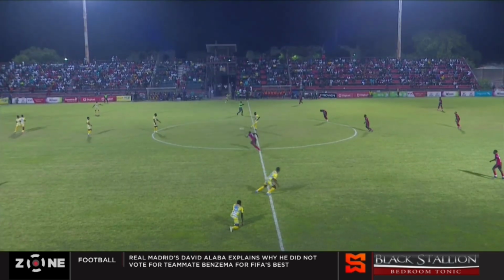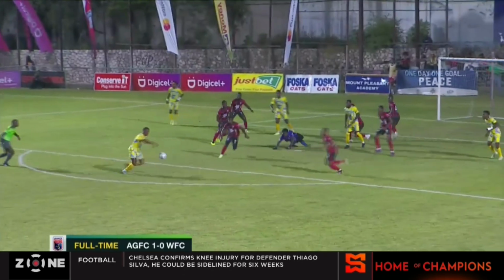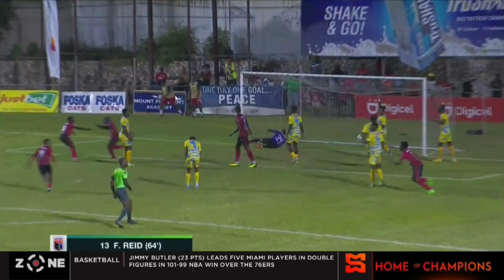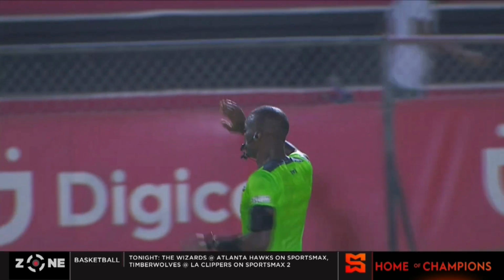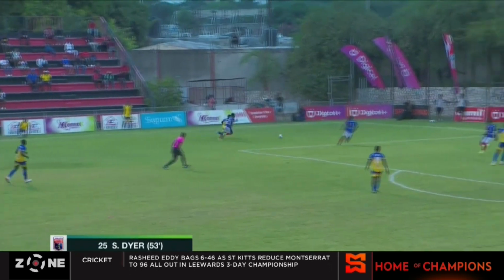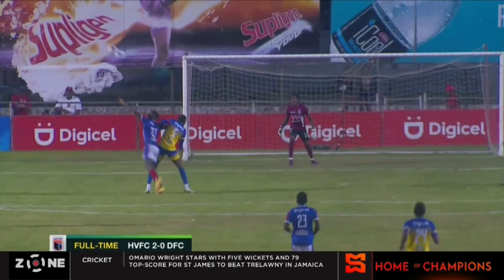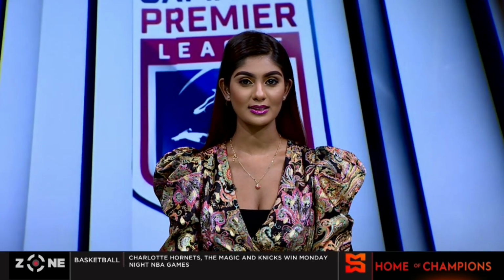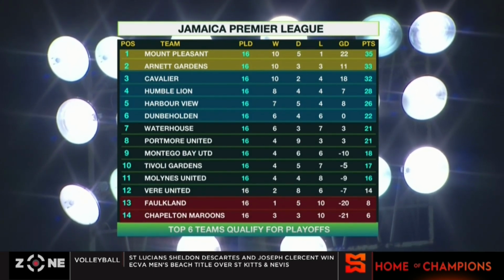Arnett, Harbour View score marquee wins on Monday, AGFC are 2nd in JPL table behind MPFA, Zone react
The SportsMax Zone review Gameweek 16 of the Jamaica Premier League.